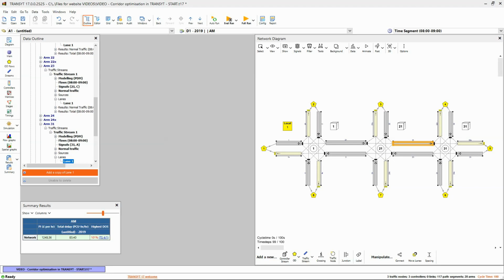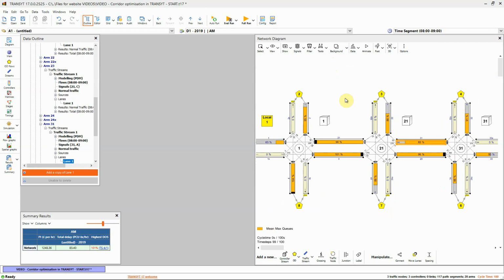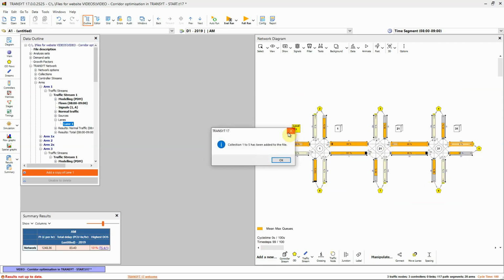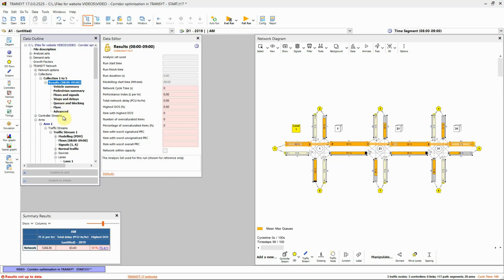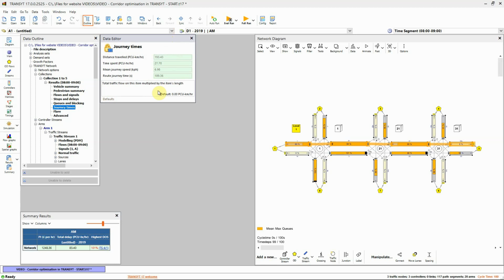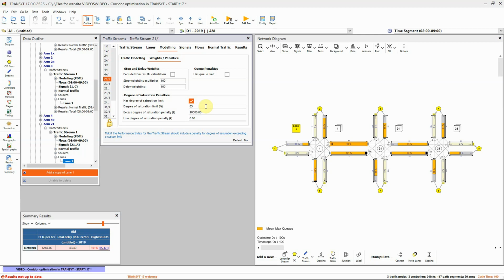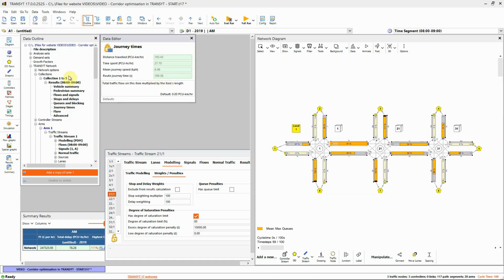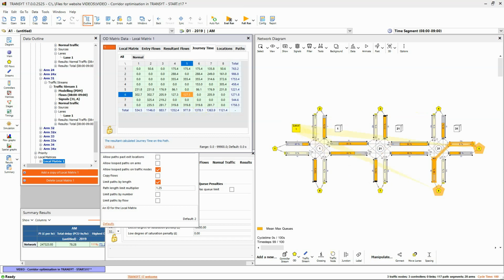TRANSYT 17 Corridor Optimisation